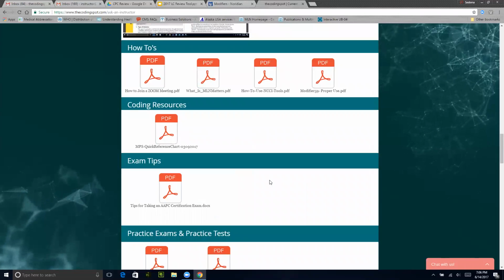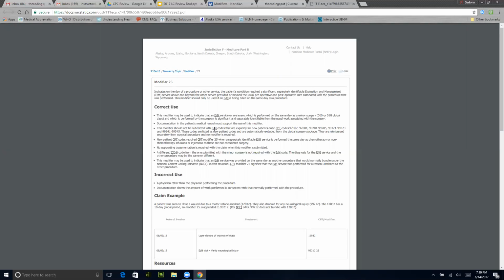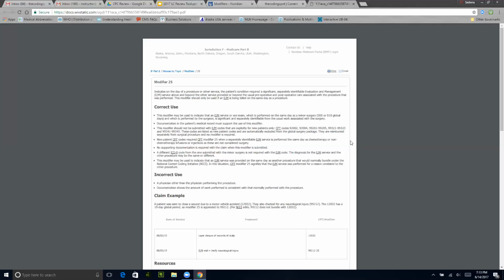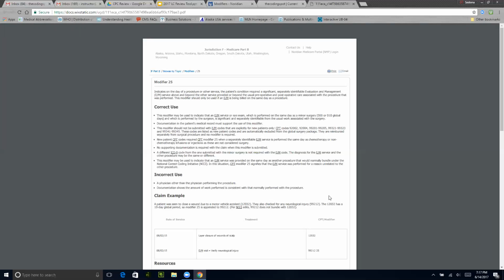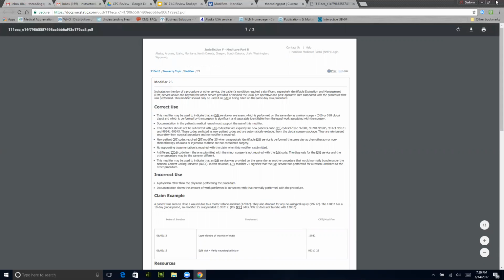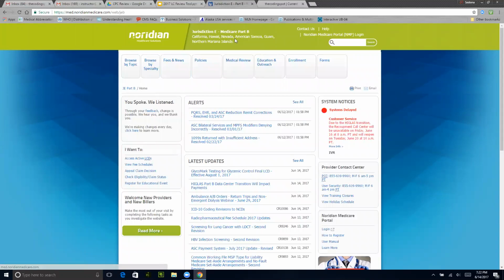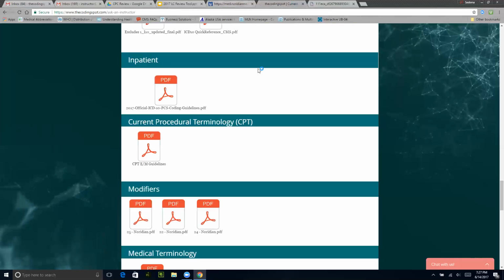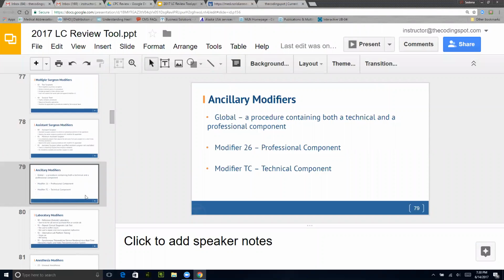Modifier Resources- Noridian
We continue to review Modifiers for the CPC Certification Exam. In this Webex- we use our resources for Modifier tips and tricks.